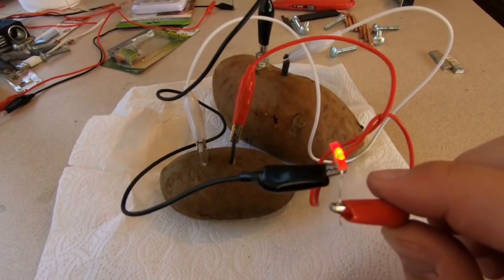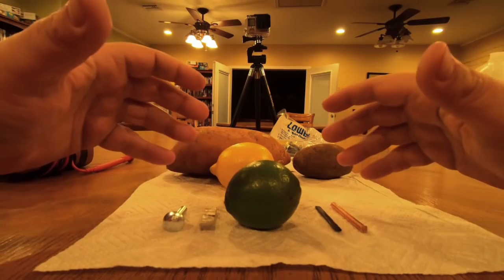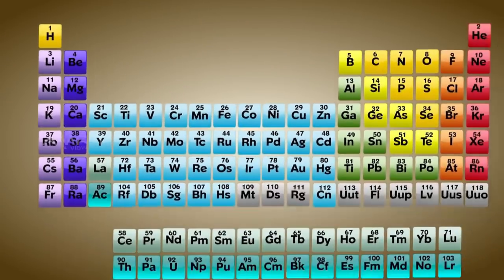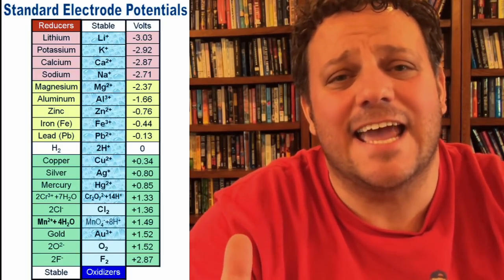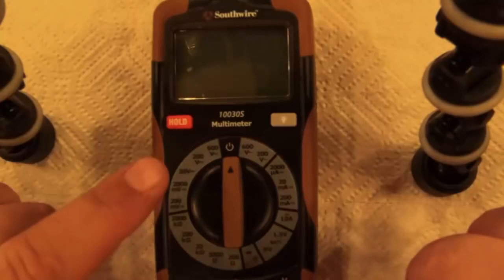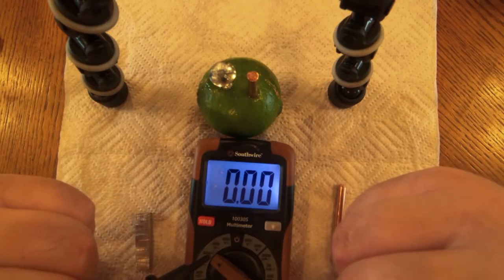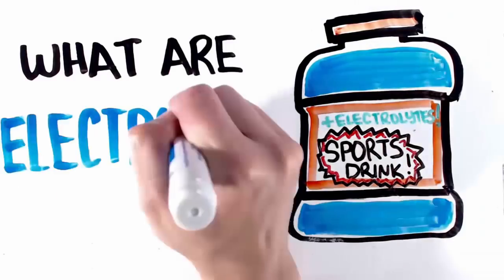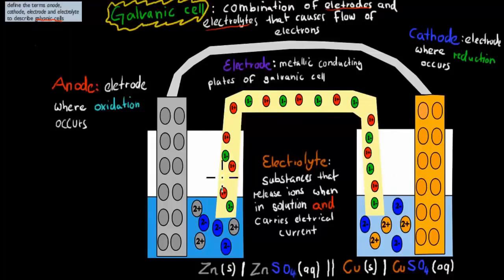Understanding Off Grid Battery Technology: Introduction To Battery Chemistry (Electrodes & Voltage)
Best Off Grid Battery Technology For Easy Plug and Play Solar

Primitive Technology is a great way to help us understand difficult topics and in the video we will be using a member of the Sweet Potato Patch to build a battery. This process will help us have a better understanding of off grid battery technology that we can use for RV living, off grid bug out vans, power for our off grid cabin living and even to help make minimalist living in a tiny home disconnected from the power grid more enjoyable.

This video opens up explaining how electrochemical potential plays a roll in battery technology, as we discuss different anodes and cathodes. Then we move on to how you can calculate what voltage you should get from DIY battery builds by reading a table of electrode potentials and then doing some simple math.

The video then moves on to introducing a multimeter and its ability to measure the relationships involved in Ohms Law. Once done talking about how a multimeter works I moved on to building our first battery out of a lime, zinc platted carriage bolt and some scrap copper grounding wire.

After introducing our first battery chemistry build I went on to show how different anodes and cathodes give different voltage values due to each elements electronegativity.

Once completed with determining our best electrode choices for our lime battery build I move on to explaining what electrolytes are and their role in producing electricity from a battery to use to power our electronics and appliances.

I then round out this science and technology video by explaining what we will be doing in part 2 of this series to help us understand battery technology when its involved in full time RV living off grid or van life on the road without an electrical hook up.

You will see more up to date content there.